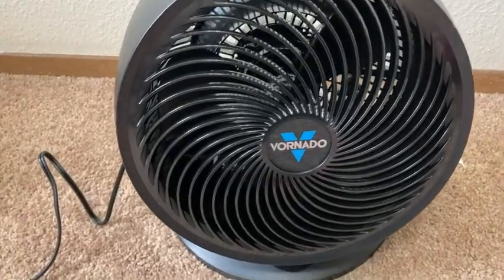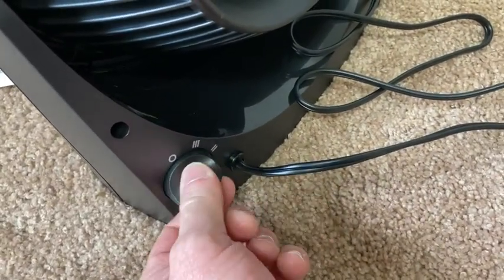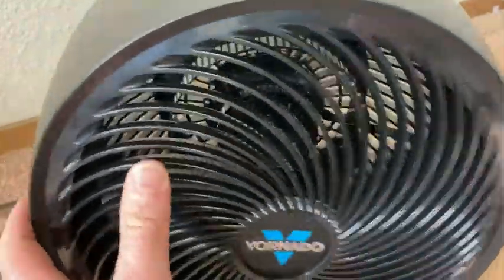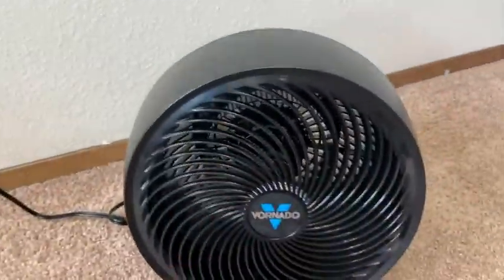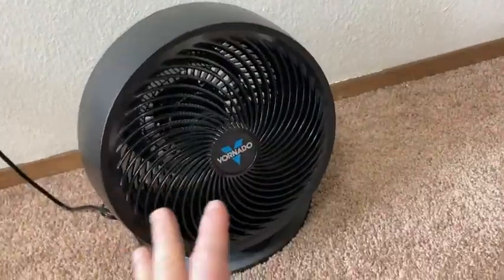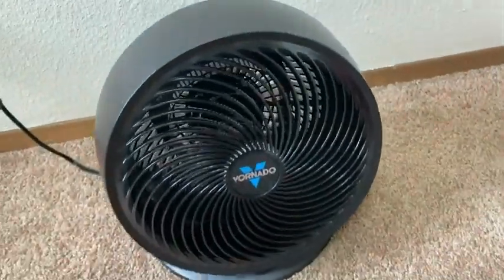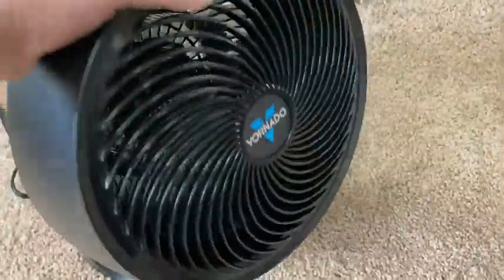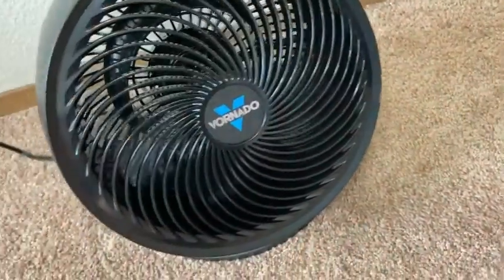Vornado Fan Model 633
In this video I talk about a very nice fan. This is the Vornado Fan and the model is 633. This is very similar to the 630 model.

Here is one on amazon